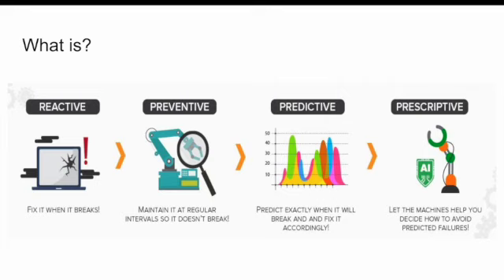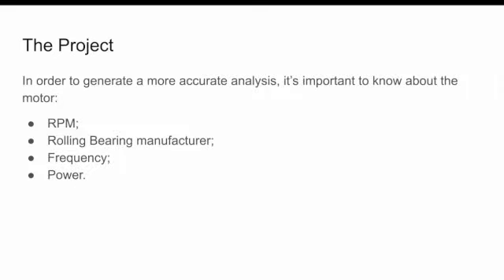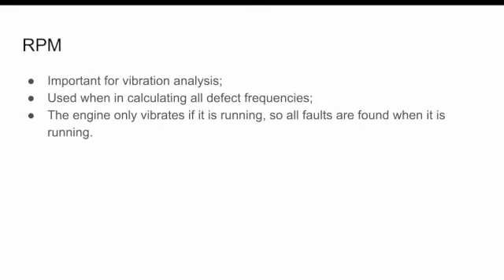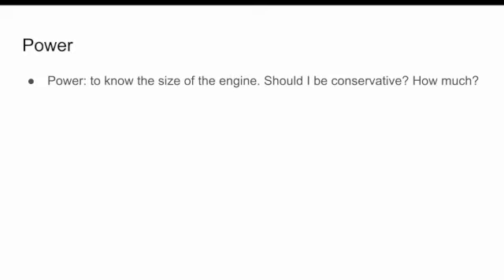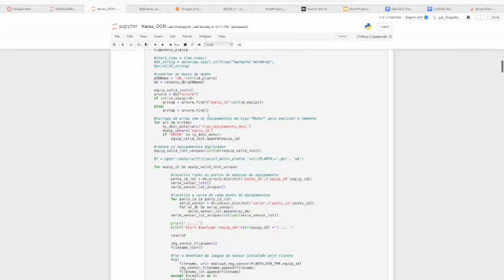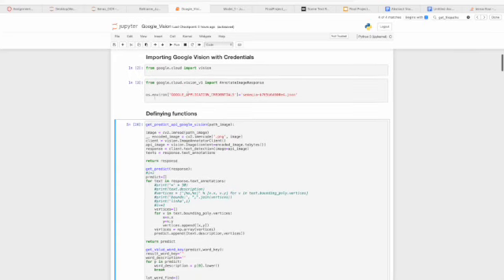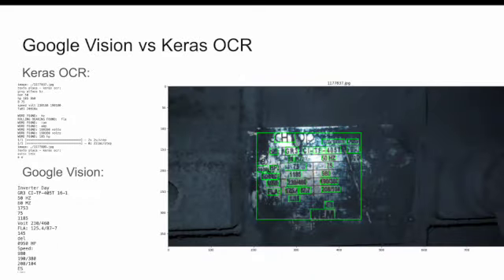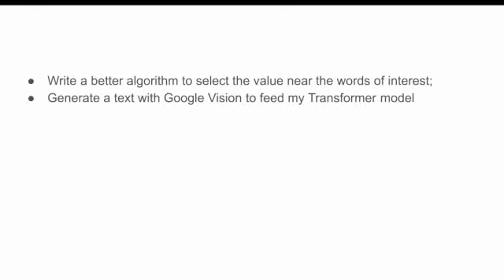Final CSCIE89 Julia Beltrame 15min